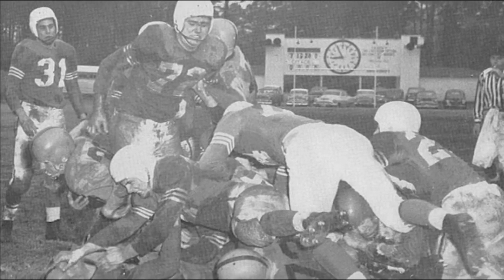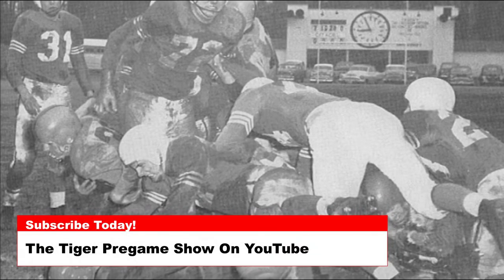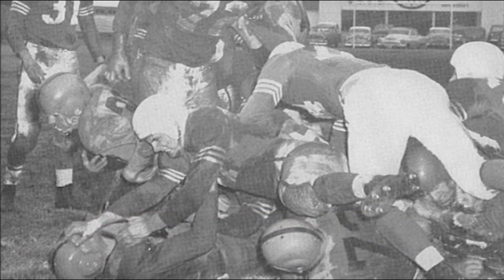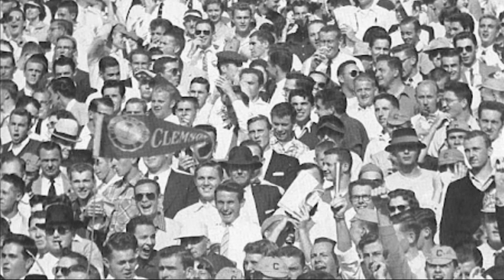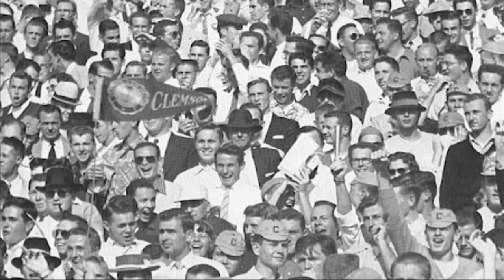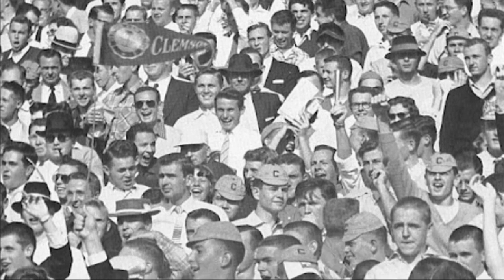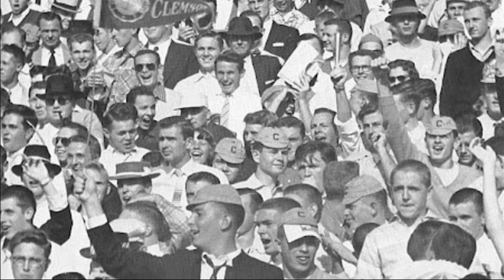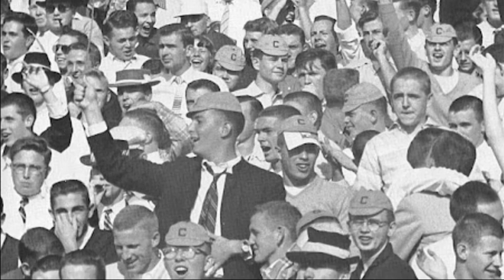February 20th Clemson Historic Picture Of The Day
Today’s photos are from 1954 and shows a Clemson touchdown in Death Valley with the West Endzone in the background.

During the 1954 Citadel game in Death Valley, Clemson crushed the Bulldogs 59-0. The Citadel is known for their military discipline, but even that discipline can break down when you are getting beat badly. Notice the Citadel player (in the white helmet) at the lower left of the photo as we score another touchdown.

I also love this picture because of the great parking that you see in the background at the West Endzone!

The next photo shows Clemson fans and their Rat Caps enjoying the game from the stands.